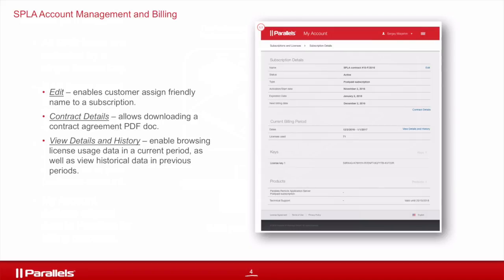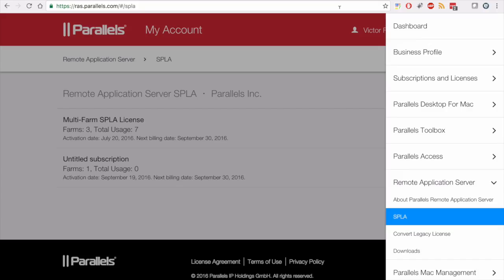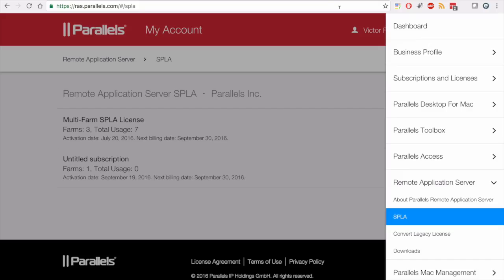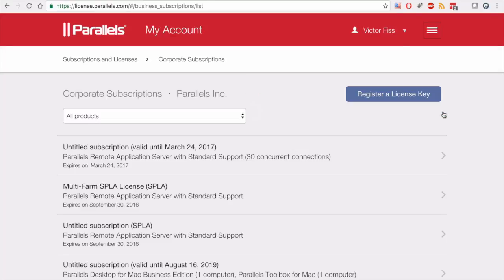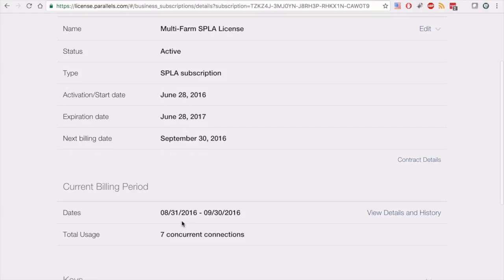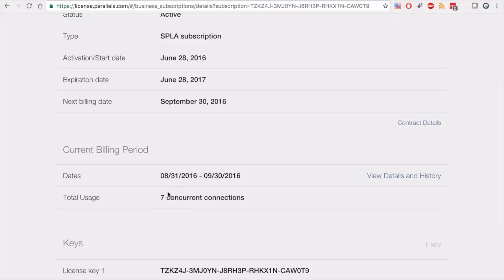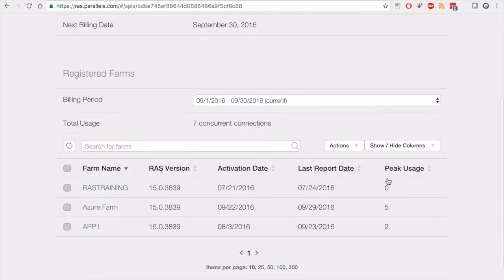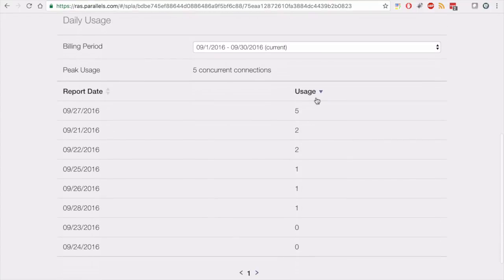Parallels RAS My Account for Service Provider License Agreement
Get your free 30 day trial of Parallels Remote Application Server

Control your Parallels’ licenses and agreements within a single portal! You no longer need multiple keys, but a single key is used for all of  your farms. Think how simple it is with your peak usage daily reported into "my account" for your review. All of the data is at your review - including usage, contract details, and utilization history of your products.

Parallels RAS is the only virtual application and desktop delivery solution that was built from the ground up with user experience in mind—not just for regular employees, but for system administrators, helpdesk, and data center operations as well. A set of automated wizards reinvents the way terminal servers, applications, and desktops are managed.